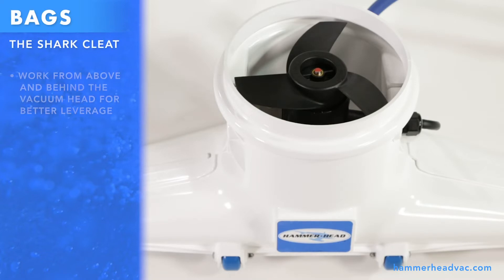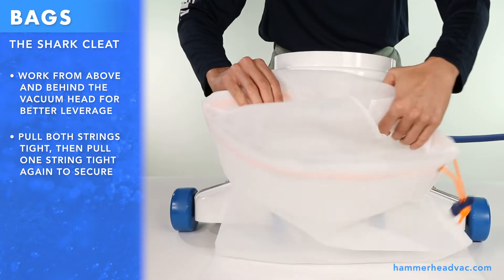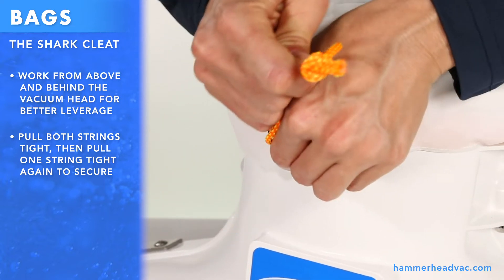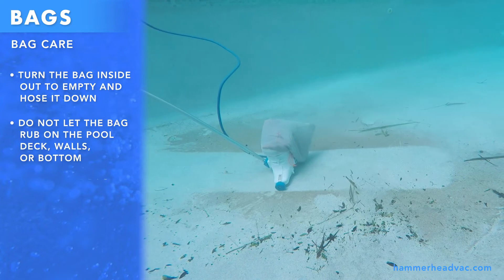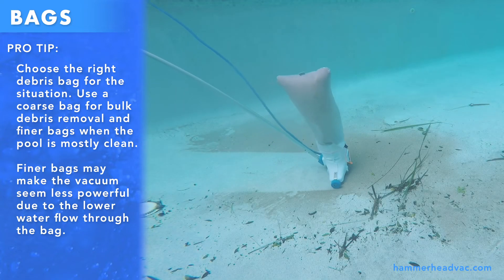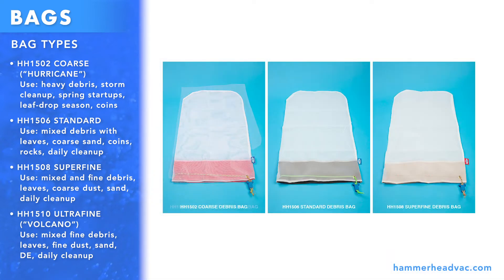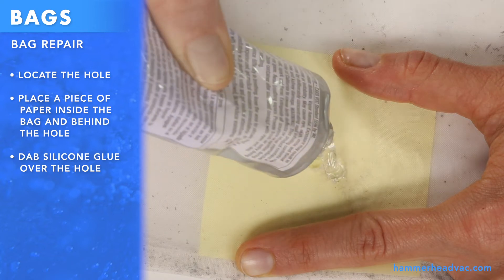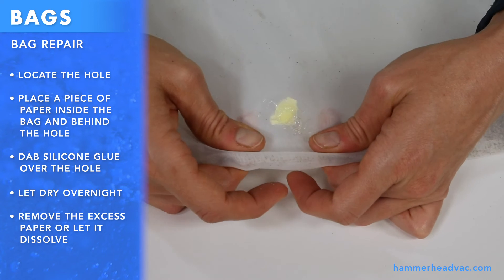HAMMER-HEAD® POOL VACUUM Guide #4: Bags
How do I work this clip thing? Which bag should I use? In this video we show how to set and release a Hammer-Head debris bag using the Shark Cleat™ and cover general care, repair,  and best use practices.

If you are new to Hammer-Head manual pool cleaning machines, or even if you’re a seasoned user, this series is a great quick reference for everything from batteries to bags.